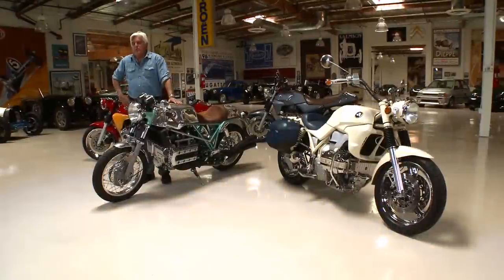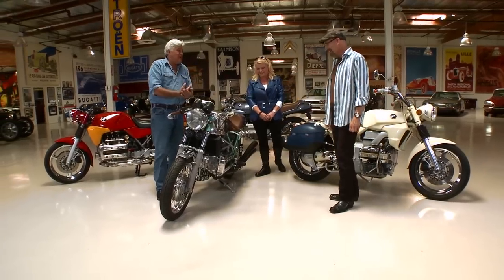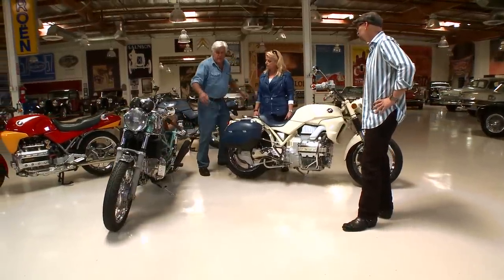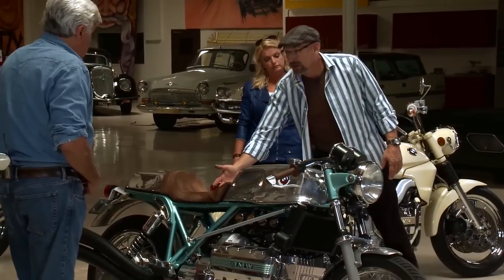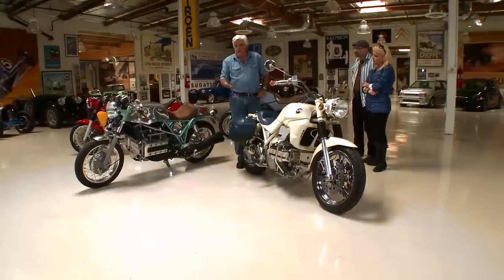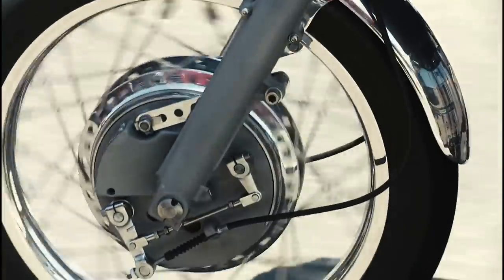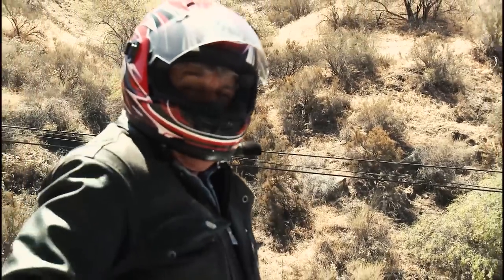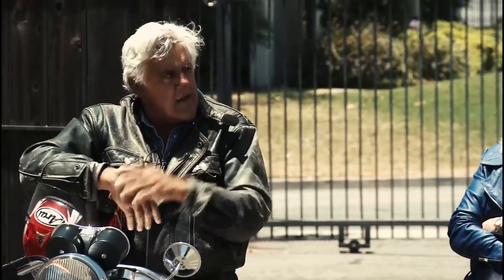BMW Bell Kaff K Augusta - Jay Leno's Garage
Jay visits with husband-and-wife motorcycle designers Larry and Carol Romestant for a look at their inspired creations.